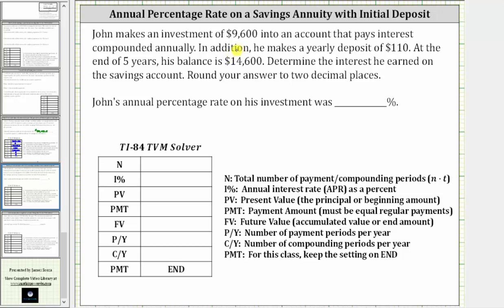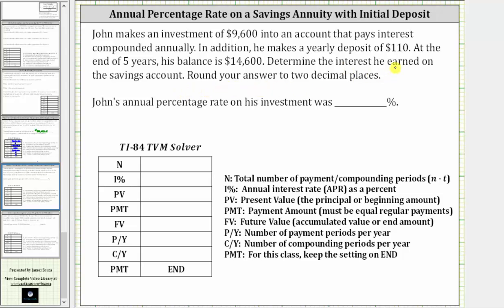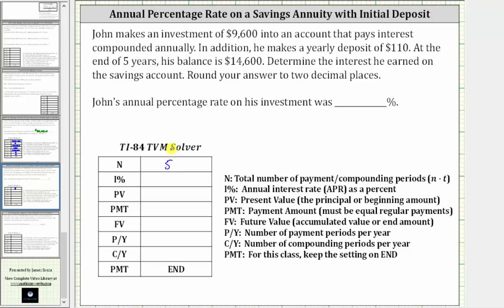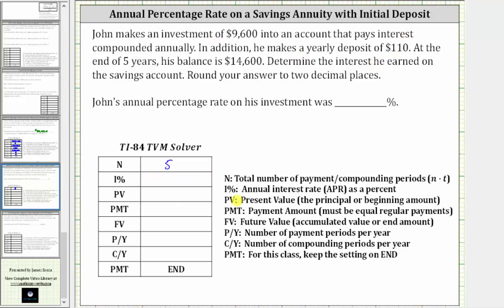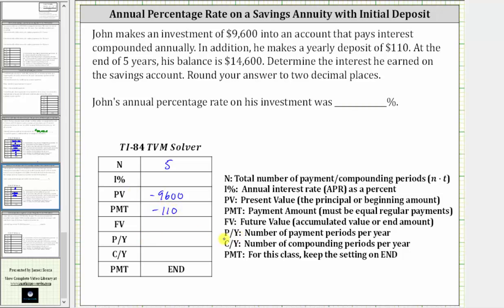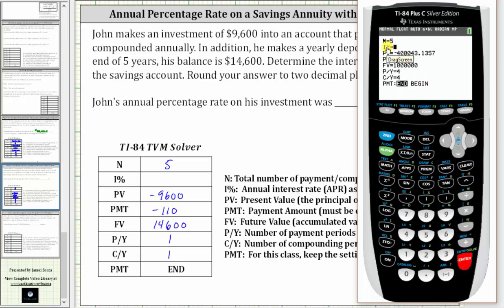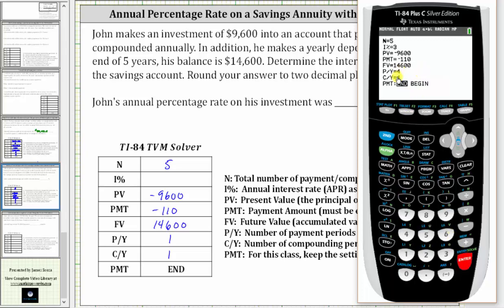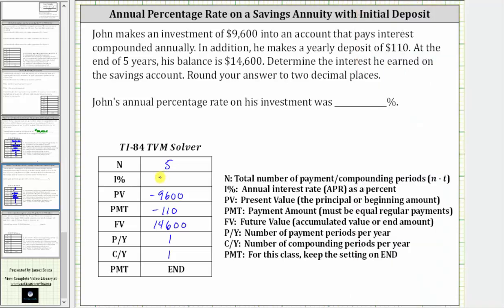Determine the Interest Rate of a Savings Annuity (TI-84 TVM Solver)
This video explains how to use the ti84 tvm solver to determine the interest rate of a savings annuity.